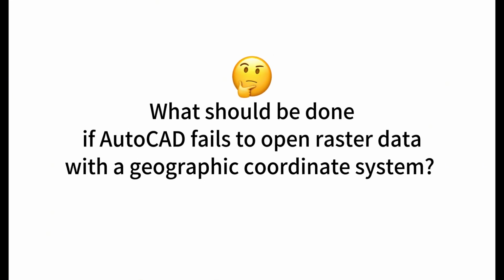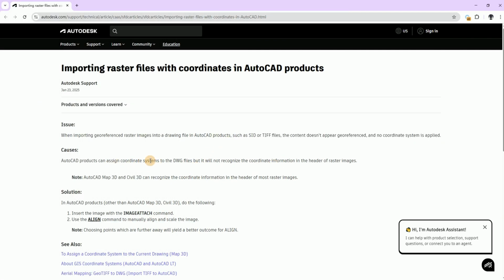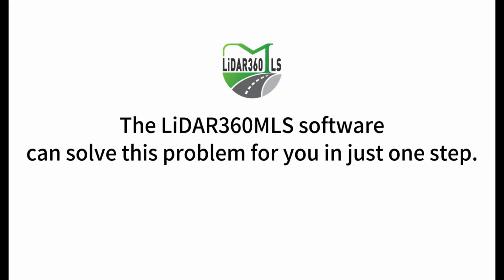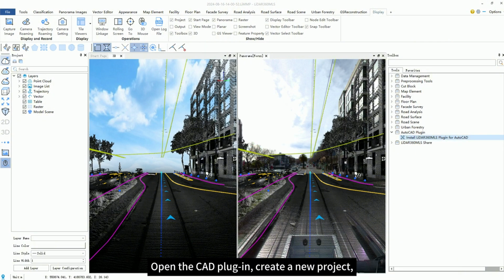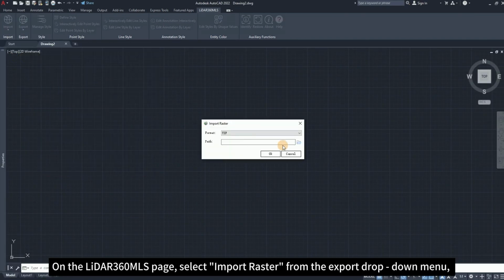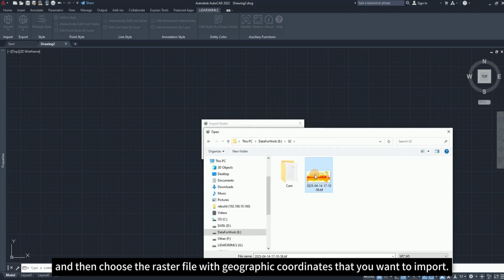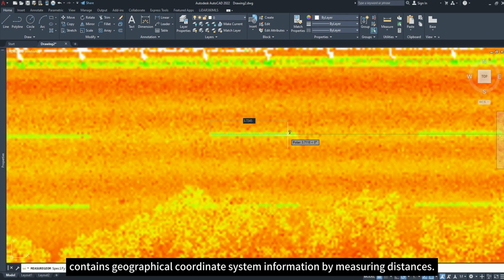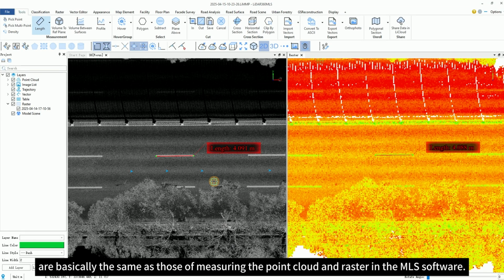New Quick Tutorial | Using LiDAR360MLS-CAD Plugin to Load Raster Data with Geographic Coordinates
This short video shows how easy it is to integrate raster maps into your CAD workflow using the LiDAR360MLS plugin—perfect for enhancing your topographic mapping and editing precision.